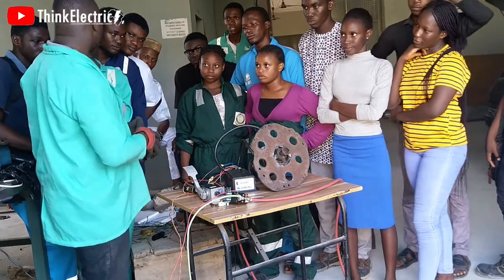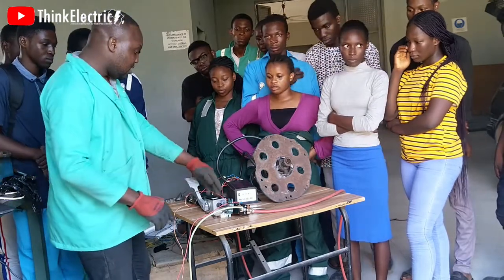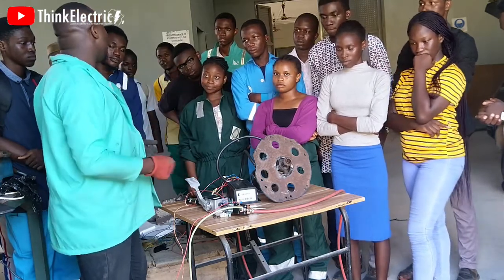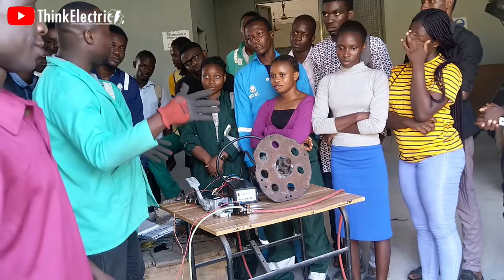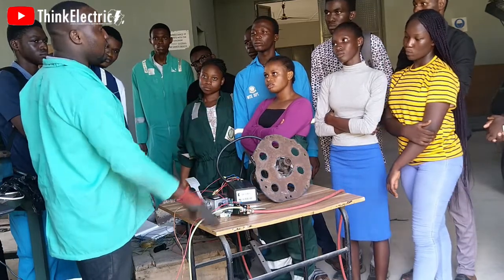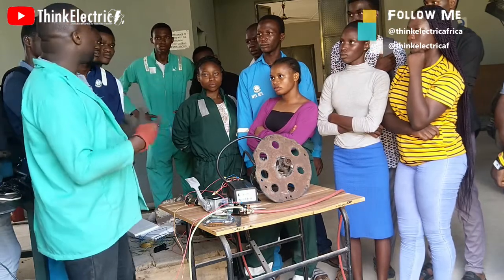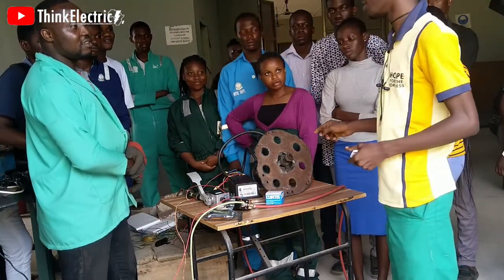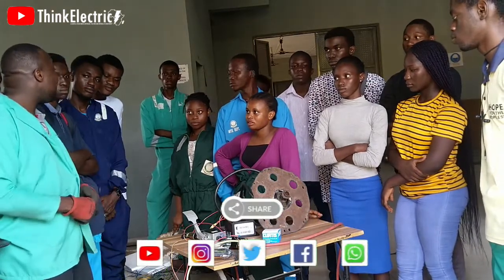Training Students All I know About Electric Vehicles (EVs)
For us to accelerate the adoption of electric vehicles in Nigeria and Africa as a whole. We have to keep educating the next generation about this amazing technology.
In this video, I took pain to teach and answer the questions of my students.

Translated titles:
Capacitación de estudiantes Todo lo que sé sobre vehículos eléctricos (EV)

Schulung von Studenten Alles, was ich über Elektrofahrzeuge (EVs) weiß

Former les étudiants Tout ce que je sais sur les véhicules électriques (VE)

Treinamento de Alunos Tudo o que sei sobre veículos elétricos (EVs)

छात्रों को प्रशिक्षण देना जो मैं इलेक

ইলেকট্রিক যান (ইভি) সম্পর্কে আমি যা জা

Pagsasanay sa mga Estudyante Lahat ng Alam Ko Tungkol sa Mga Electric Vehicle (EVs)

Formarea studenților Tot ce știu despre vehiculele electrice (EV)

الیکٹرک وہیکلز (EVs) کے بارے میں میں سب کچھ جانتا ہوں طلبا

Đào tạo sinh viên Tất cả những gì tôi biết về Xe điện (EV)